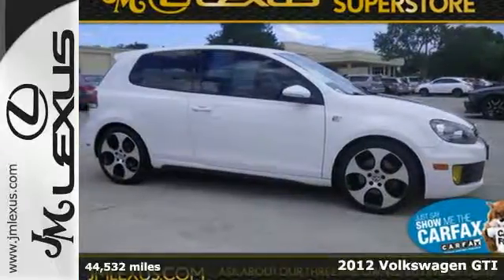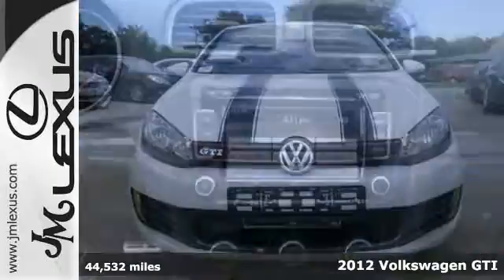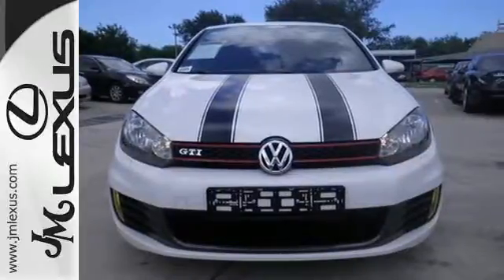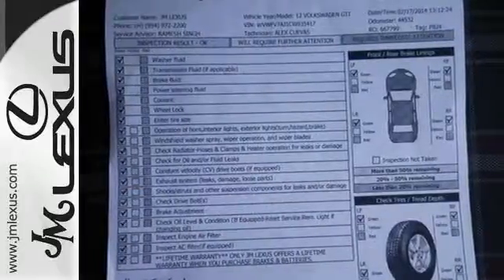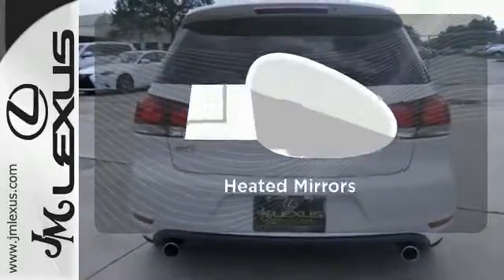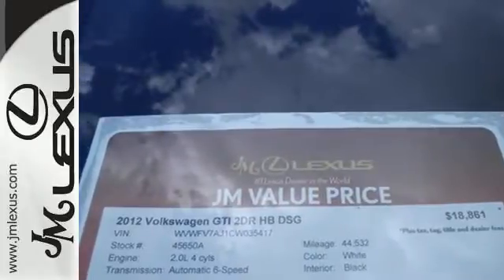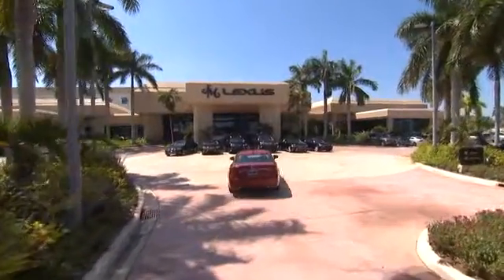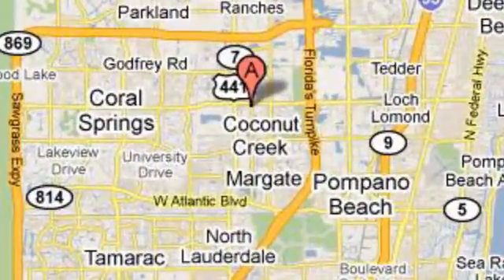Used 2012 Volkswagen GTI Margate FL Ft-Lauderdale, FL 45650A - SOLD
Year: 2012
Make: Volkswagen
Model: GTI
Trim: 2DR HB DSG
Engine: 2.0L 4 cyls
Transmission: Automatic 6-Speed
Color: White
Interior: Black
Mileage: 44532
Stock #: 45650A
You are currently viewing a 2012 Volkswagen GTI at the JM Lexus PreOwned Superstore. Thank you for your interest. We look forward to working for you. Stock #: 45650A Exterior: White Interior: Black Trim: 2DR HB DSG JM Lexus 5401 West Sample Rd Coconut Creek FL 33073

Address:
5350 W Sample Rd